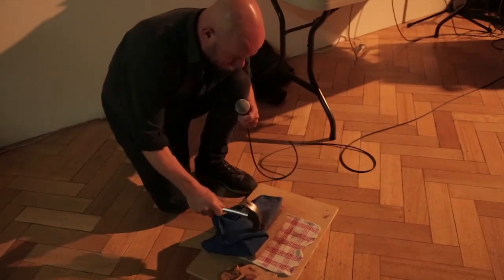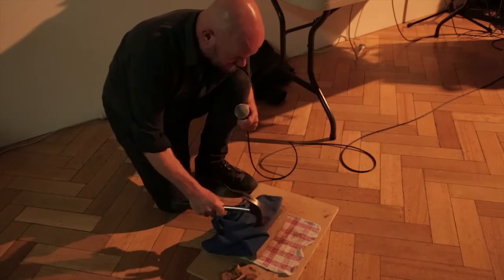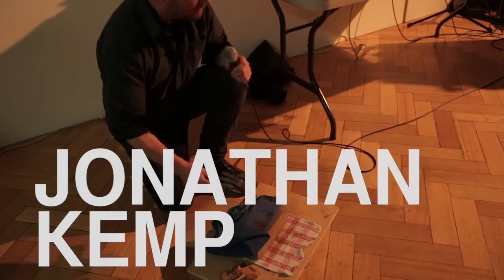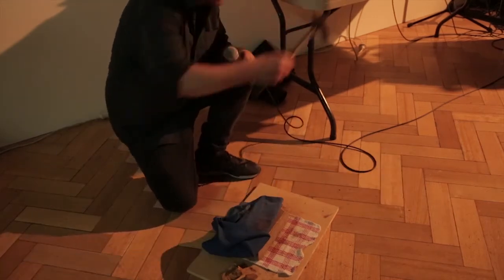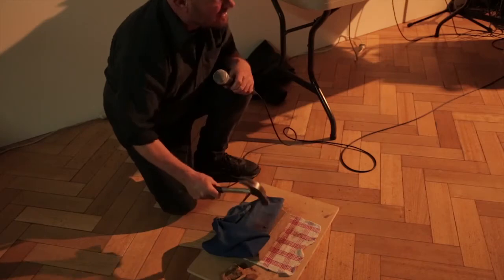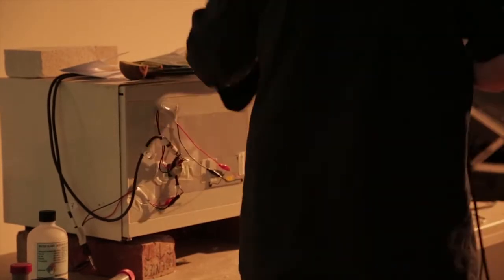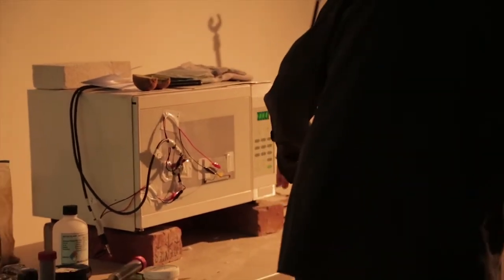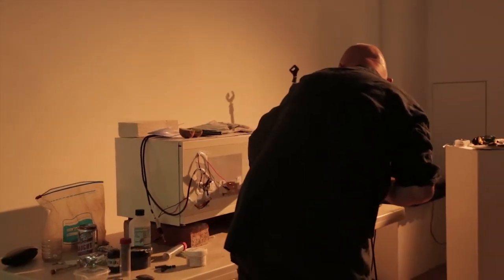Jonathan Kemp (Rare Earth ⚡ Heavy Metal)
Dr. Jonathan Kemp talks about earth energies whilst smelting some earth/ore in a hacked microwave so as to produce something transformed at the end of it. He has told us this is a perfectly safe thing to do.

Aug 20th 2015, West Space, Melbourne.

“With every upgrade, we dig deeper” — Liam Young

Vast geologies are gouged from the earth every day to provide raw materials for our technology. We want this, because we need this wasteful and destructive process of scraping, crushing, washing and discarding in order to make the devices and systems that support our production as digital subjects. But what if that emptiness, and the promises of its slick vendors, could be countered with something just as powerful? It would have to be just as enormous. Or just as stealthy, perhaps. This project conjures the ghost territories shadowed by our luminous technologies, the collective futures buried in the ground; it beckons us with stories powered by the most elemental energetic forces of all.

Artists: Martin Howse (UK), Jonathan Kemp (UK), Pia Van Gelder (Sydney), Media Lab Melbourne.

Liquid Architecture is an Australian organisation for artists working with sound. LA investigates the sounds themselves, but also the ideas communicated about, and the meaning of, sound and listening.